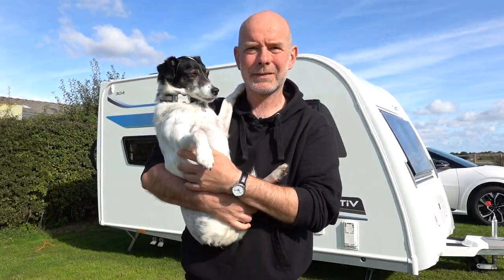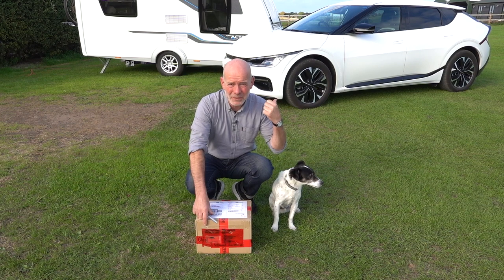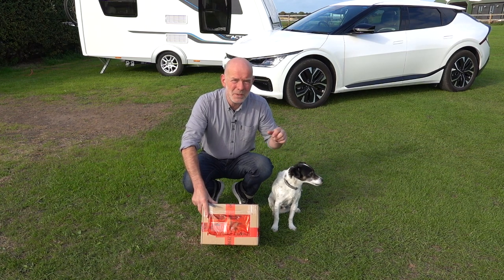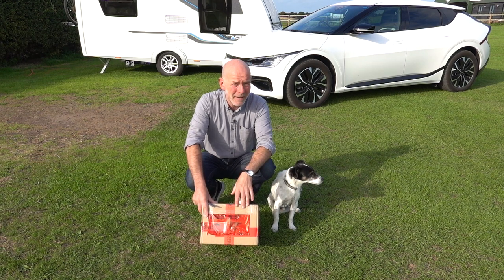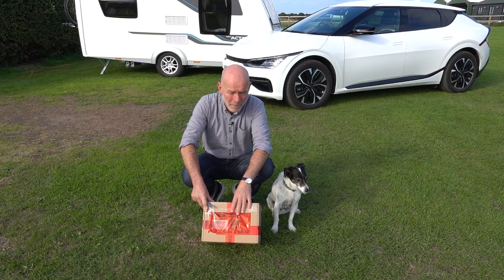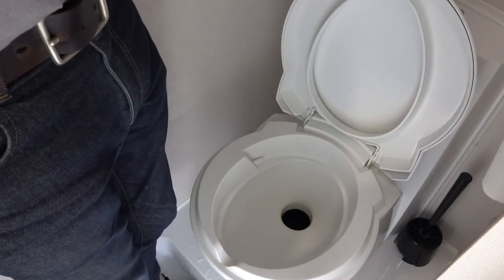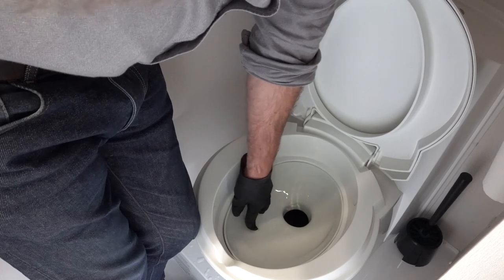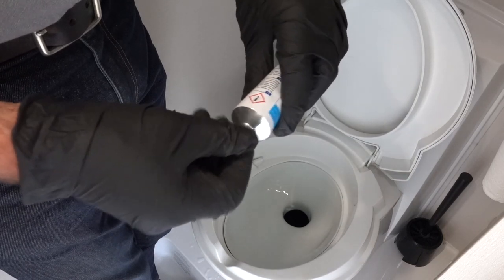Ceramic bowl upgrade for Thetford Toilet - The TWUSCH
The Twusch has been developed in Canada and is made in Germany. It's a ceramic liner for the plastic bowl in your Thetford Cassette Toilet.

In this video I go through what comes in the installation kit, and cover the installation of the Twusch. It's a very simple process:

00:00 - Introduction to the Twusch
01:32 - Unboxing the Twusch Installation Kit
02:44 - Installing the Twusch
08:44 - Conclusion, how to buy, and terrible jokes

The Twusch was installed in September 2022. As time progresses I'll update this description to say how we have got on.

MUSIC

Music is from Artlist. Get two months free when you sign up with this code